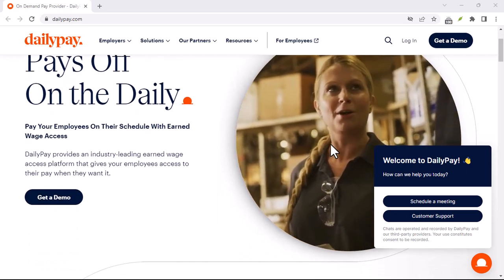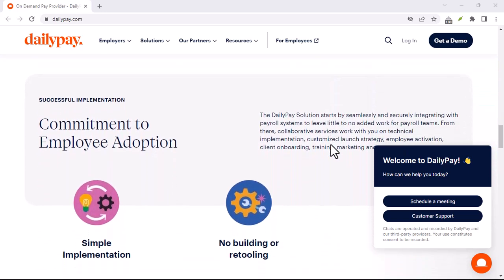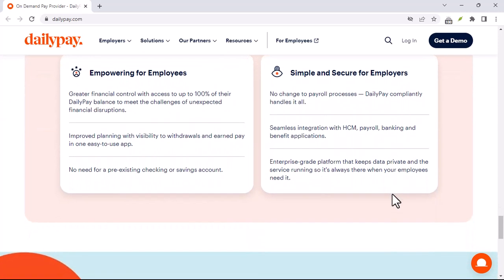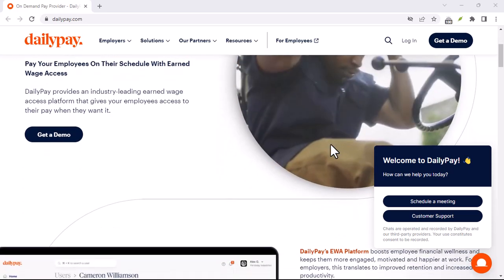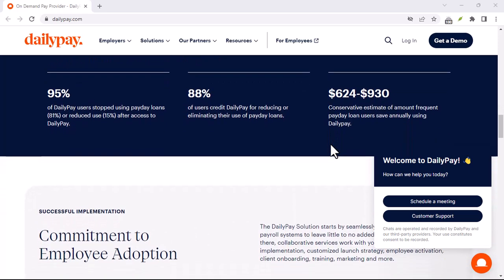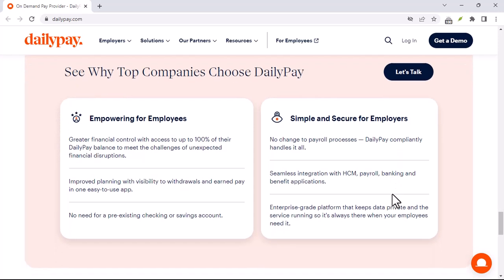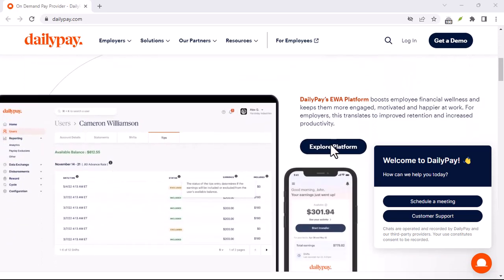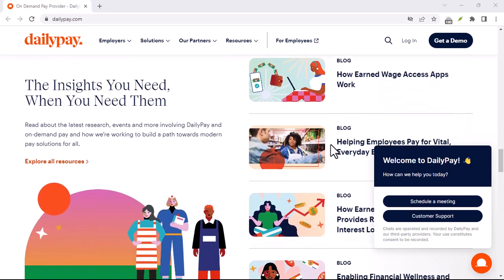What is Dailypay EDI payments?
In this video we dive into the deep about What is Dailypay EDI payments     ,